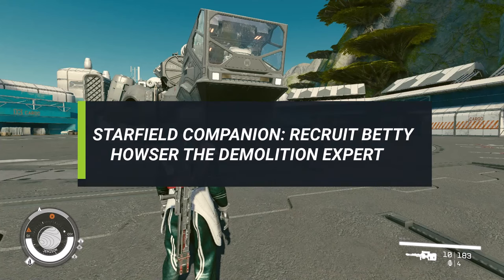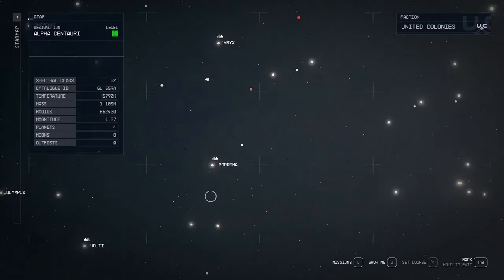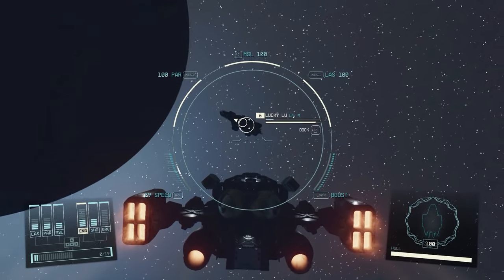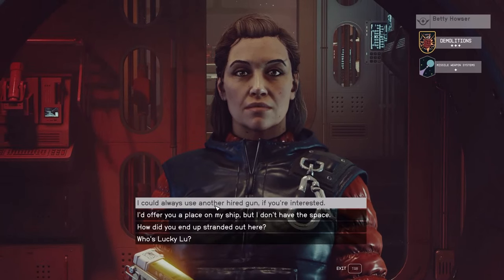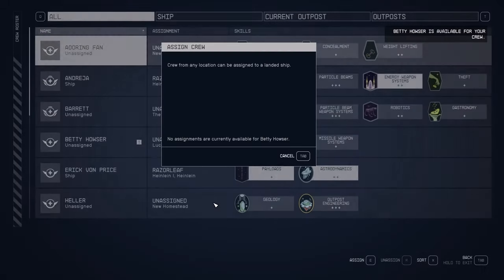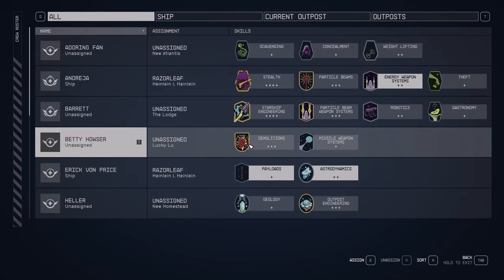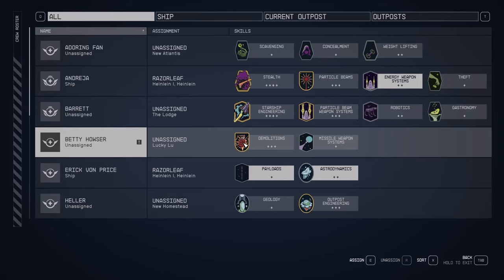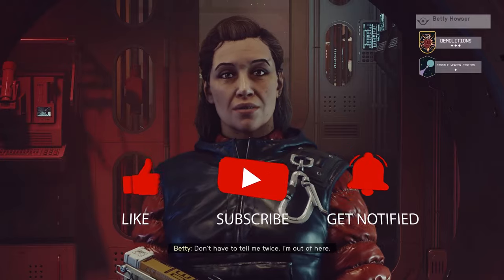Starfield Companion: Recruiting Betty Howser the Demolition Expert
Welcome to our Starfield recruitment guide! In this video, we'll walk you through the process of recruiting Betty Howser, the demolition expert you definitely want on your crew.

To find Betty, head to the Heinlein System, which is conveniently located to the right of the Porrima System within the Alpha Centauri system. It is a level 45 system. Navigate to Heinlein 1 and locate the distress call marker. Once there, board the Lucky Lu Spaceship.

Initiate a conversation with Betty and ensure you have ship parts on hand. Providing her with these parts will secure her spot on your crew. Look out for the notification confirming Betty's addition to your team.

Betty's demolitions expertise is a game-changer, enhancing explosive damage. Equip her with grenades or a grenade launcher to maximize destruction when she's by your side.

Don't miss out on Betty Howser's explosive potential – recruit her now and watch your Starfield adventures reach new heights!